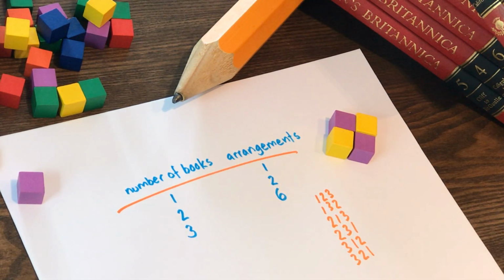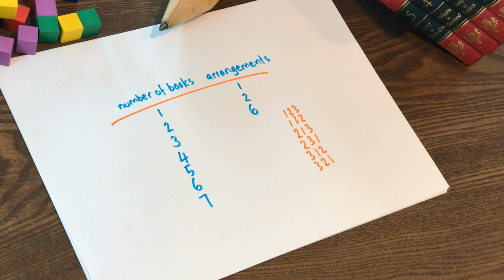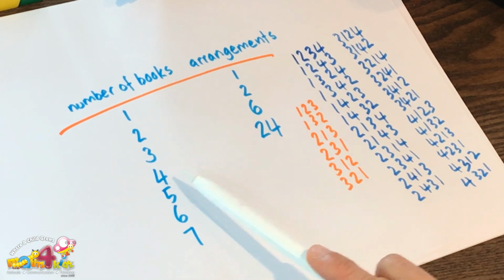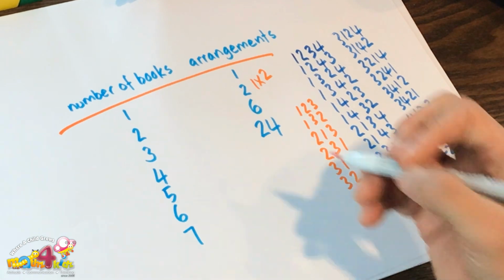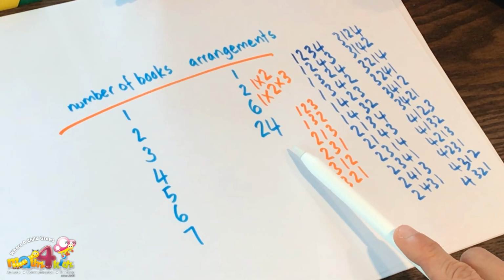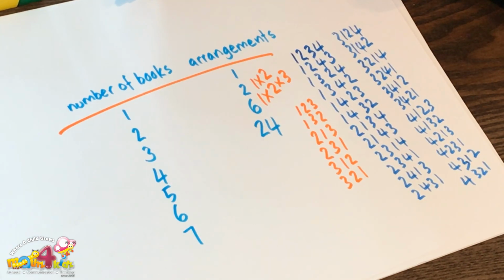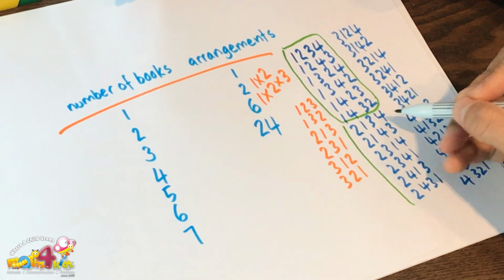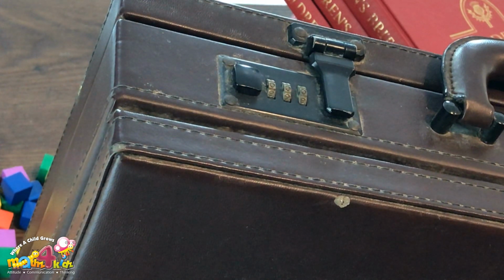Seven Books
Dr. Yeap Ban Har
Problem Box | Seven Books

Younger students can solve the problem by acting it out. Students who can do repeated multiplication may see a pattern by solving simpler problems involving three or four books. Secondary school students can solve this problem to motivate the learning of permutation and the idea of factorial.